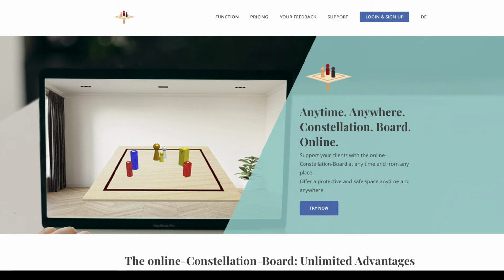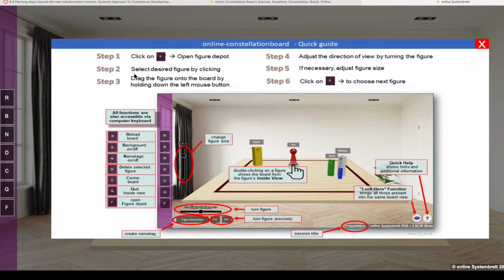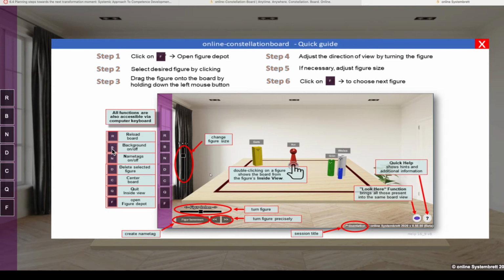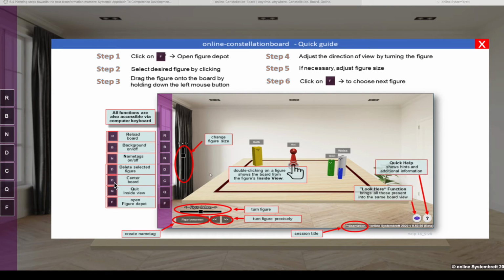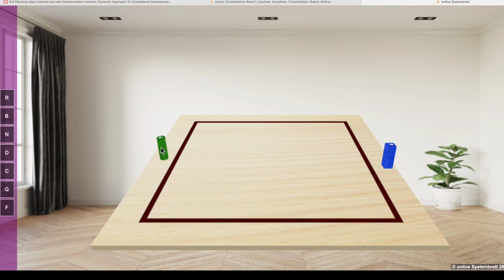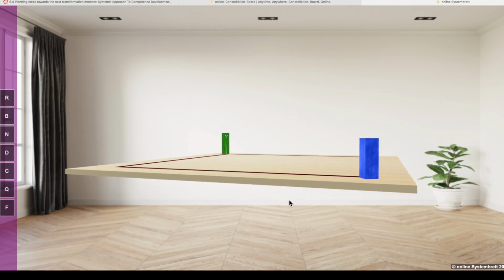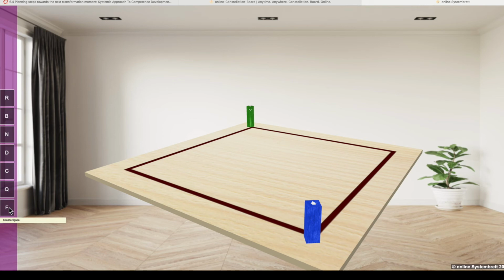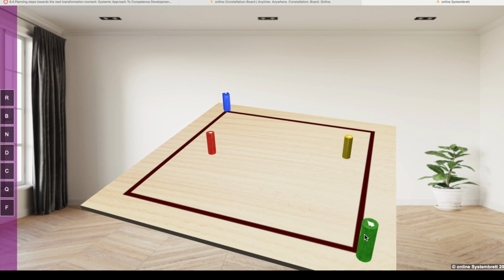YOCOMO - Demonstration of the virtual constellation tool 'Systembrett'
Watch the demonstration of the virtual constellation tool Systembrett.

This video is part of the YOCOMO Massive Open Online Course "A Systemic Approach To Competence Development In Youth Work"
(15 Jan - 22 Feb 2021)

1. Organisers of the course do not own the Systembrett tool.

2. The course content reflects the views of the authors, SALTO Training and Cooperation RC, Erasmus+ National Agency of Germany “Jugend fur Europa”, Latvian National Agency and the European Commission cannot be held responsible for any use that may be made of the information contained therein.